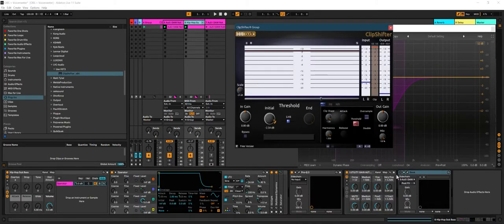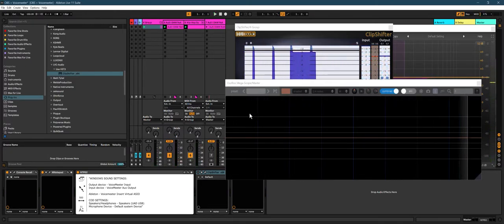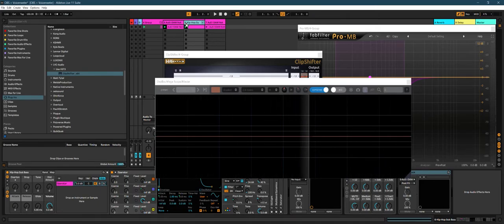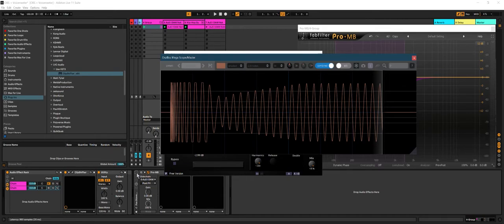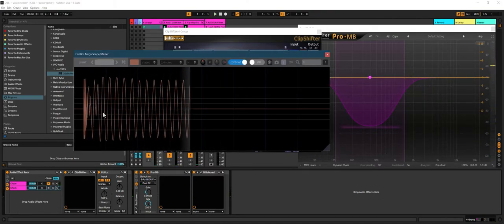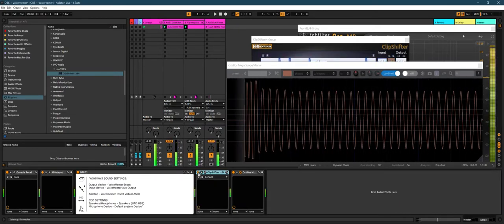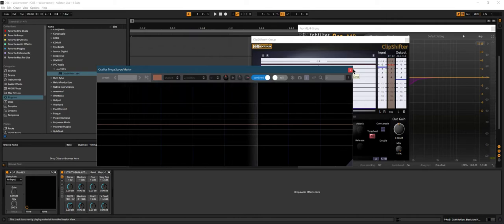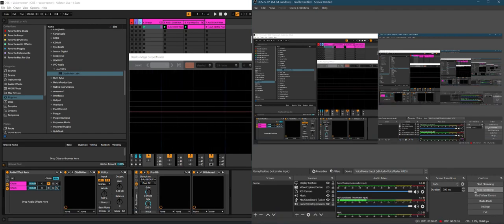RE: Fox Stevenson: New Sidechain Trick (to Avoid “Bow Tie”, Get “That Pump” & Maximize Subs)